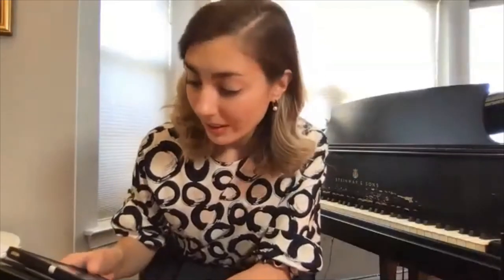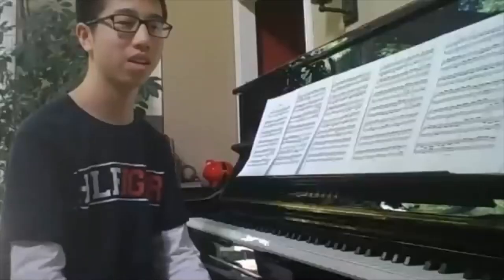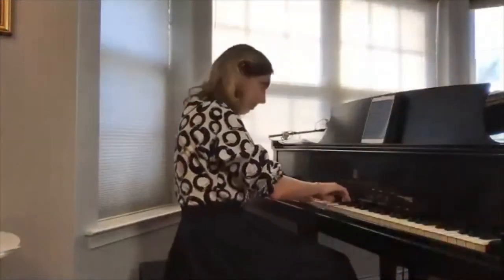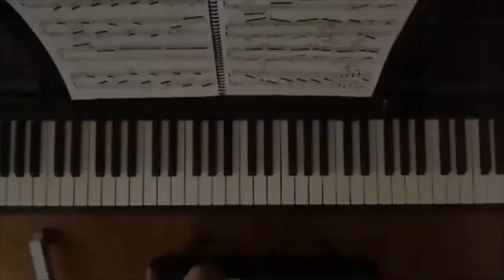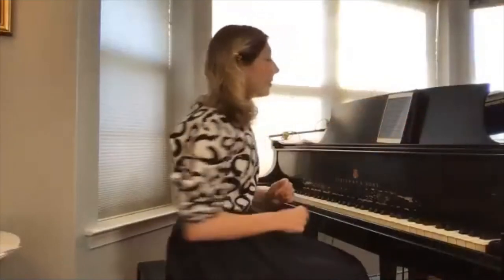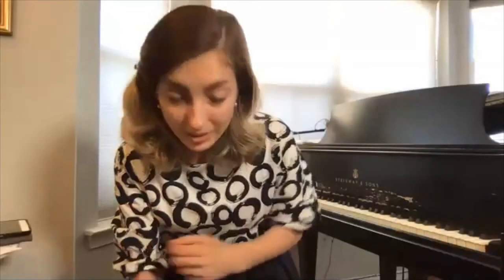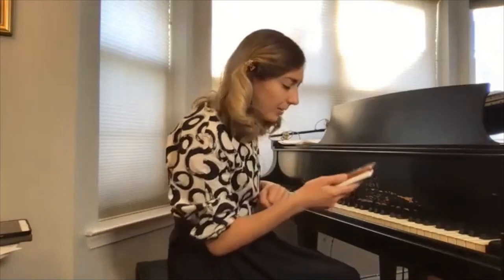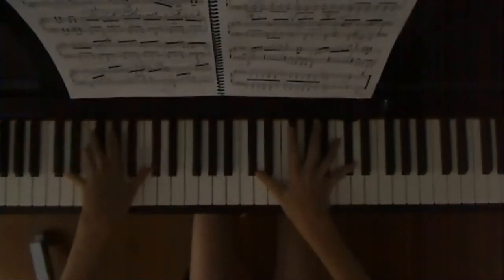Dr. Anna Kislitsyna's Virtual Piano Performance Class | Nelly Berman School of Music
In Spring 2020, the Nelly Berman School of Music organized a series of virtual performance classes for its students while the school was closed due to coronavirus; NBS faculty member Dr. Anna Kislitsyna led one of our piano performance classes.

Featuring performances by Ryan Zhang, George Zhang, Anastasia Kudin, and Bambi Tang.